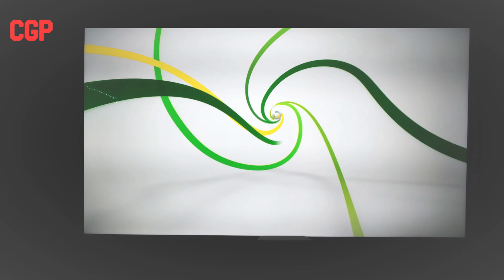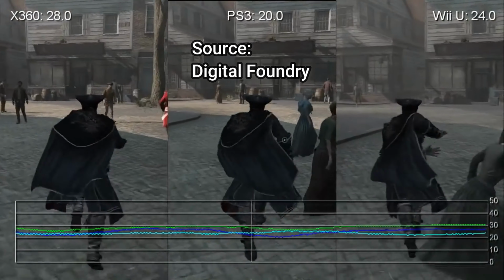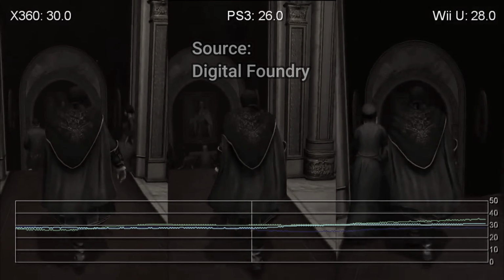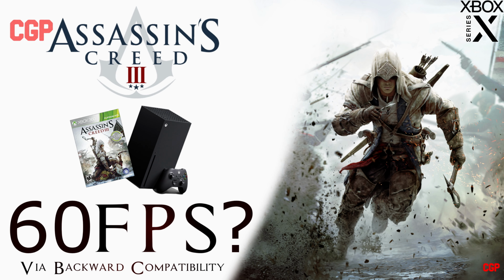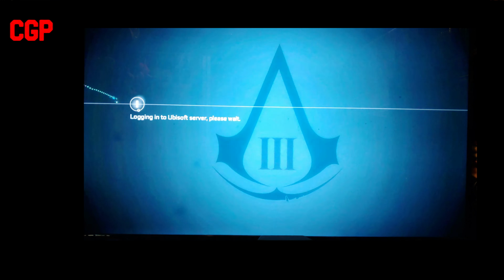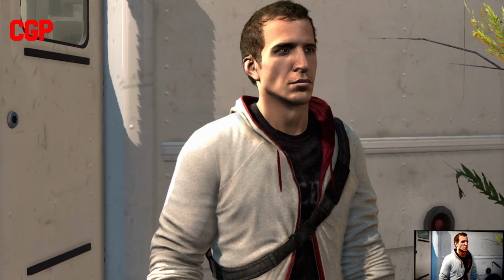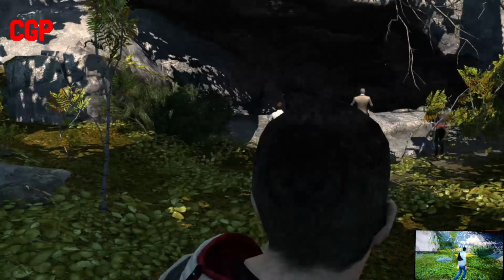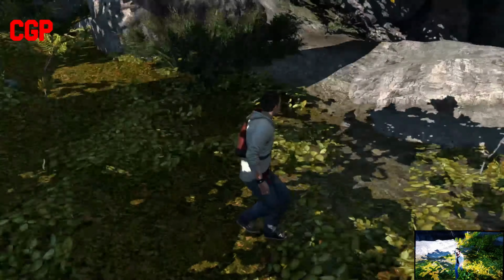Does Assassin’s Creed III (Xbox360) Run at 60FPS on Xbox Series X?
Here we do videos about games, tech, game hunting and way more. So, stick around its going to be great!

Down Below all of this info, is info about the video you just watched!

In this video, we take a look at the 2012 Xbox 360 version of Ubisoft's Assassin’s Creed III running on Xbox Series X via backward compatibility. Much like Rouge and Liberation HD on Xbox 360, AC3 seems to have an unlocked framerate. So, that means 60fps on XBSX…. Right?